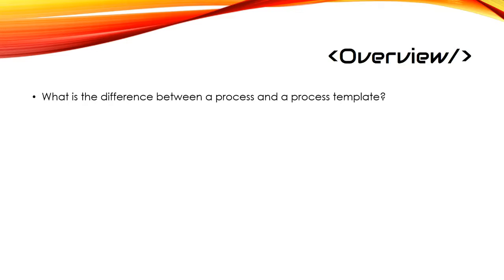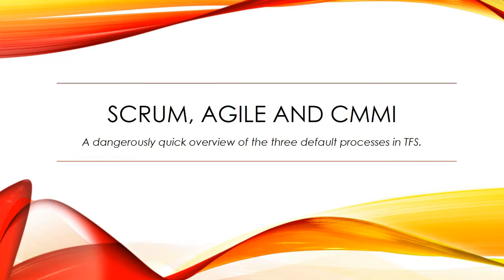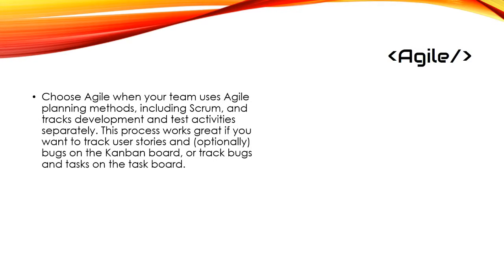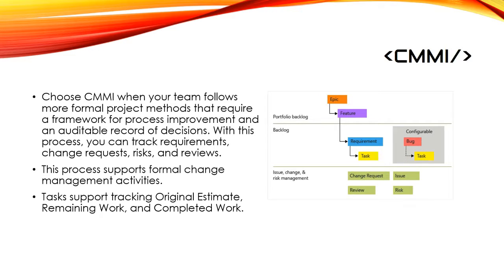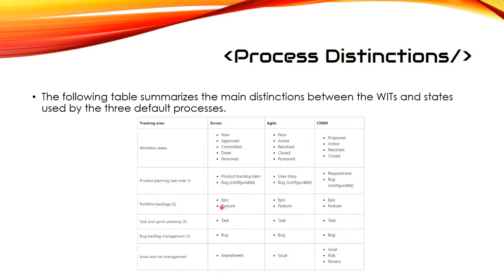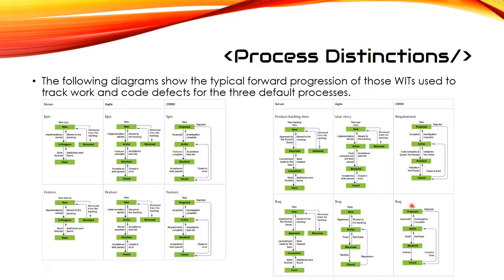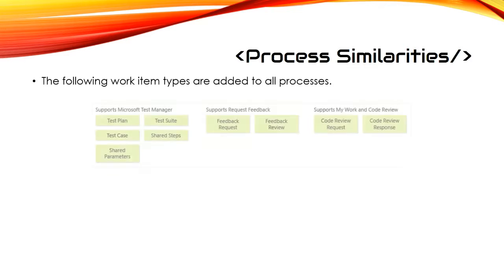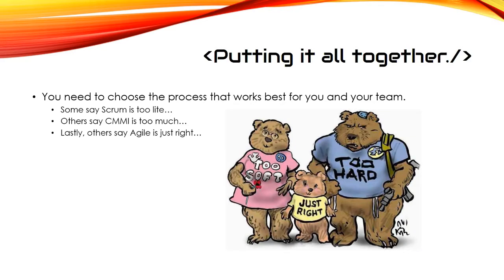Anything But Waterfall - Choose a Process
This video will give a brief overview of the Srum, Agile and CMMI SDLC processes from the point of view of TFS.